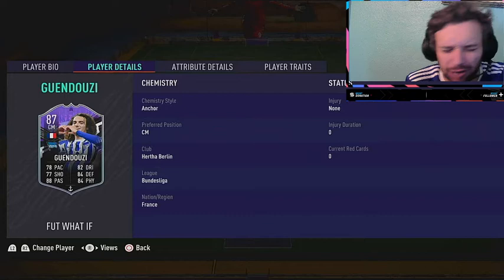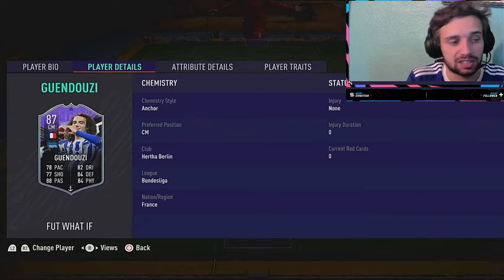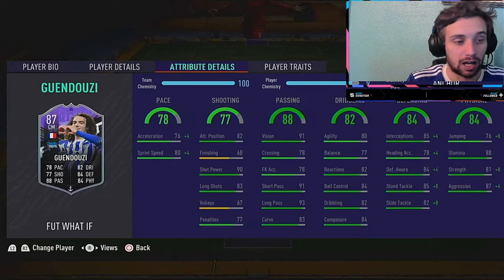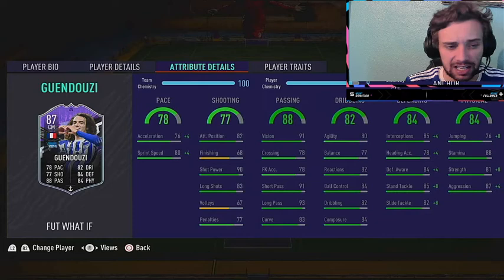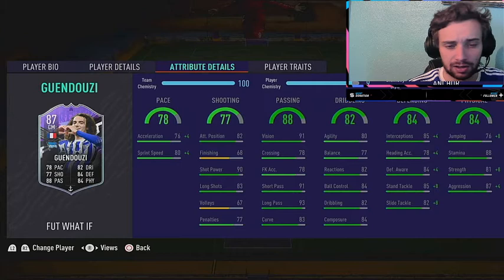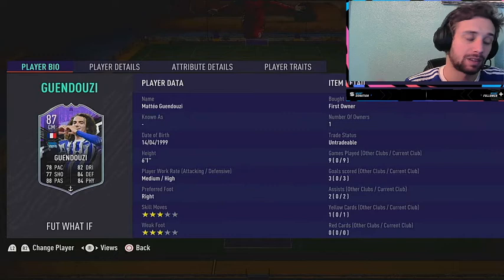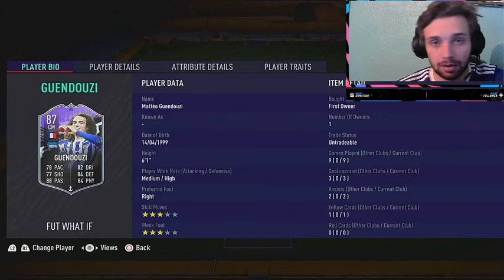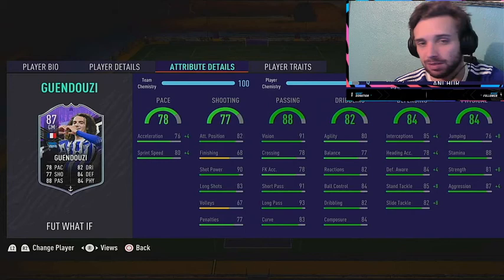What If? Player Review Matteo Guendouzi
My first attempt of a player review on FIFA 20 and Matteo Guendouzi What If Card?

All games played in FUT CHAMPS and Live on Twitch.